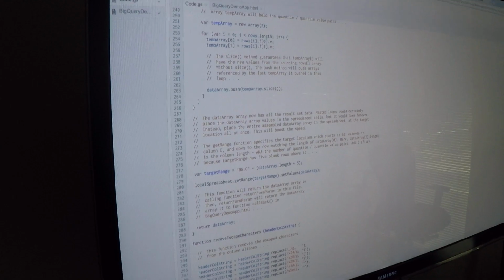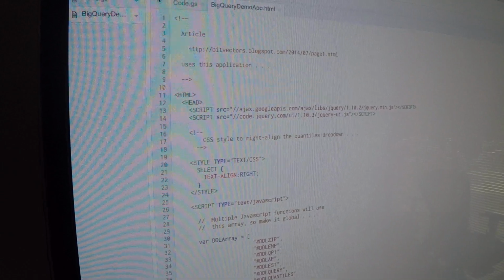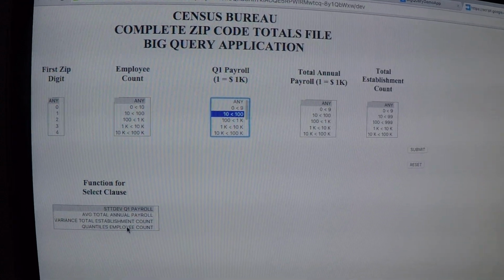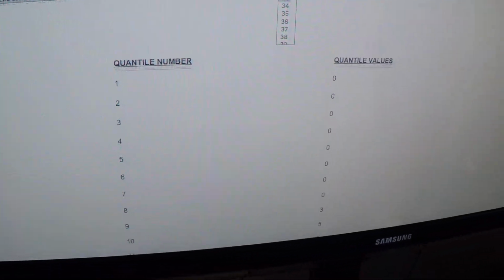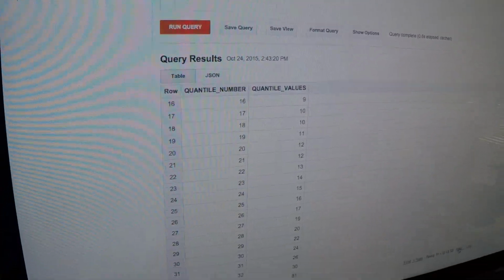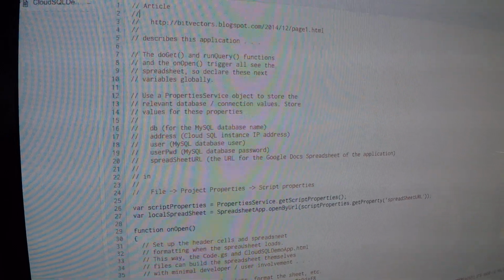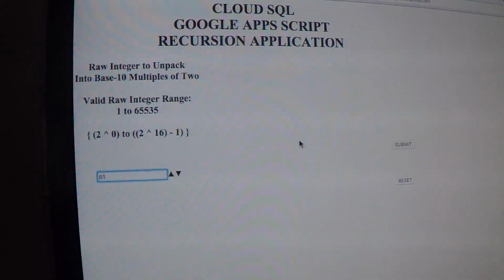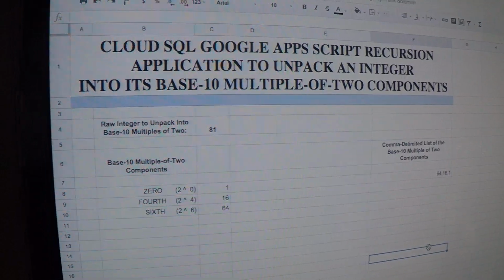Front-end Google Cloud products with a Google Drive file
At the 2015 Los Angeles Google DevFest, I gave this talk showing how to build a web front end for a Google Cloud product. I presented two examples: one for BigQuery, and one for Cloud SQL. Both mirror out to Google Spreadsheets, but the engineering will work for a Google Doc file. I included full QR-coded URL's that have more information and software samples.